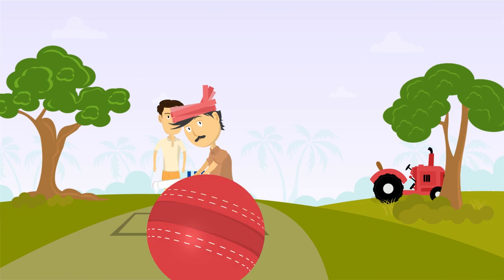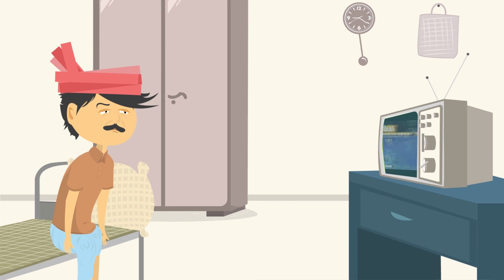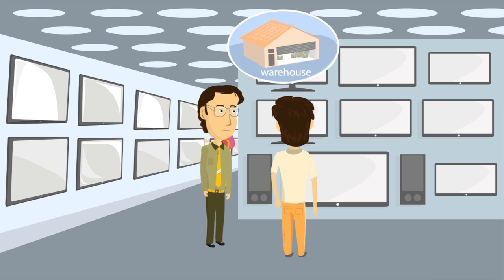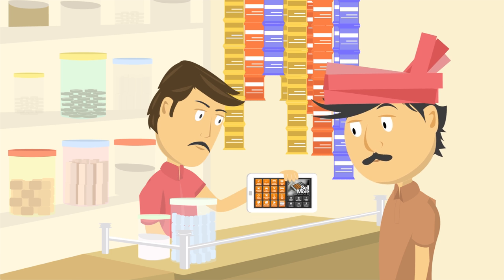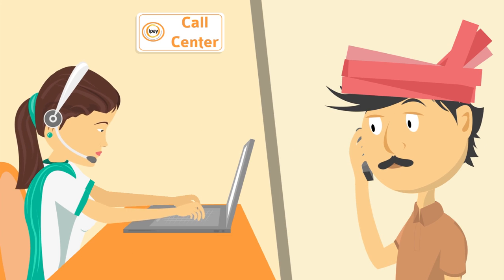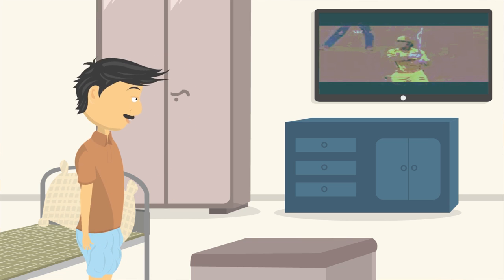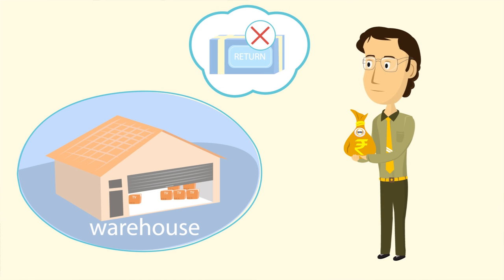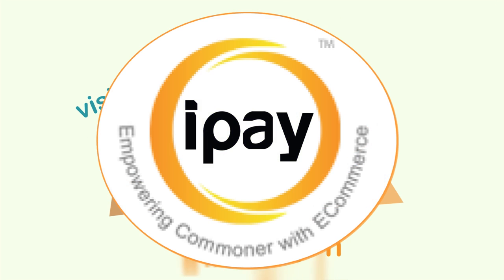IPay Explainer Video